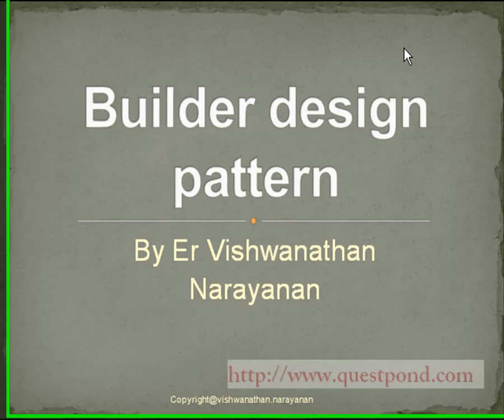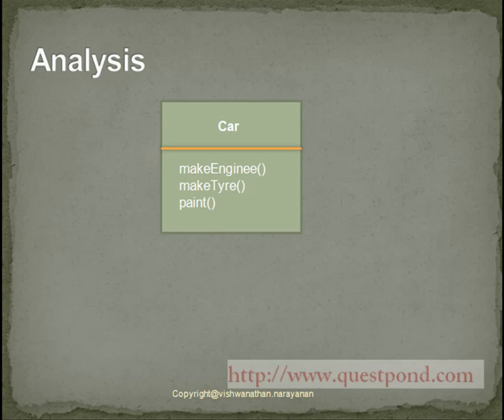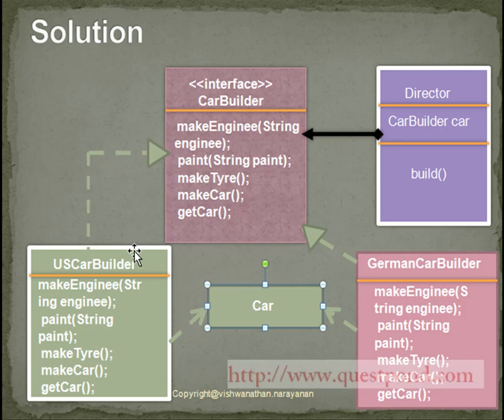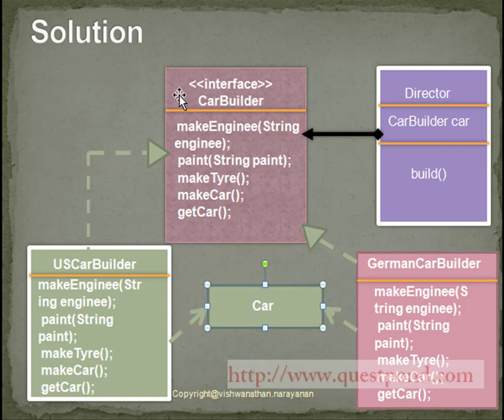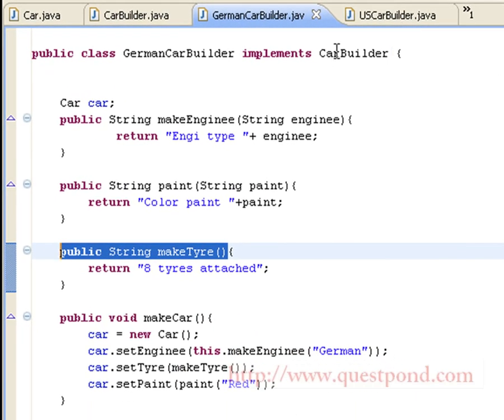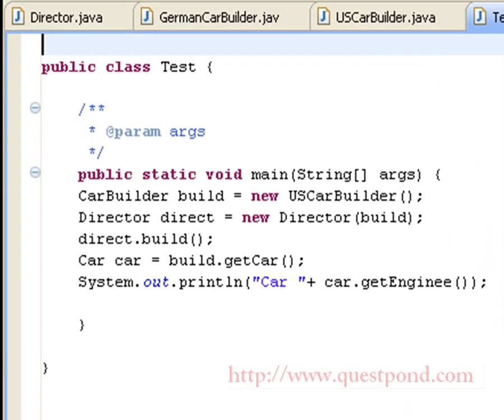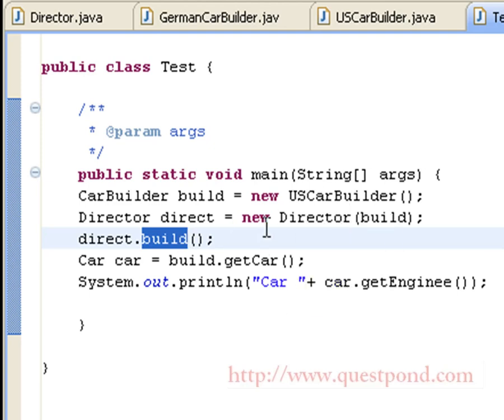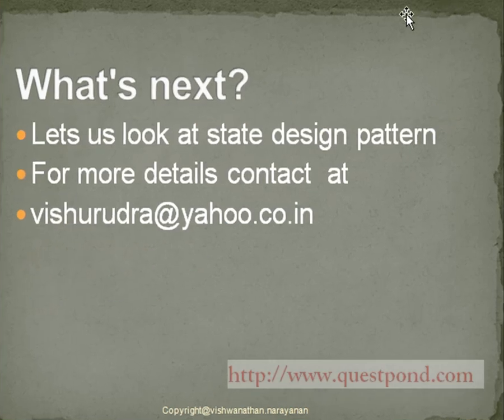Java Design Pattern - Video on Builder Pattern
This video will discuss about the facts on Java Builder Design Pattern.